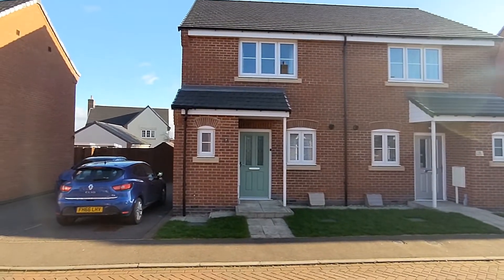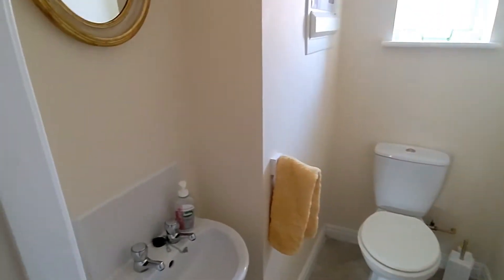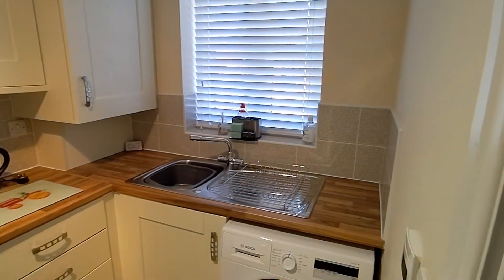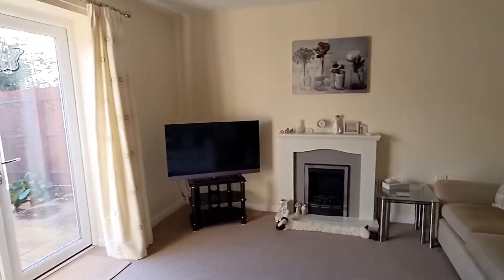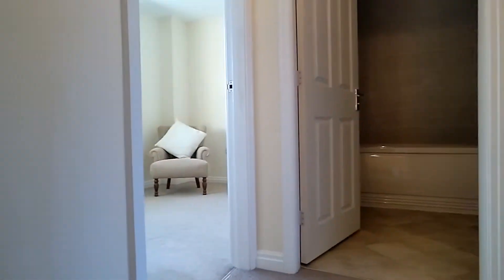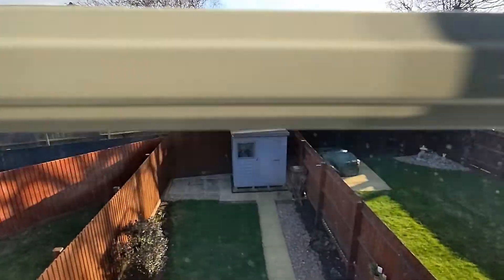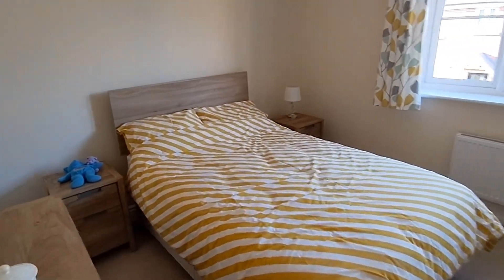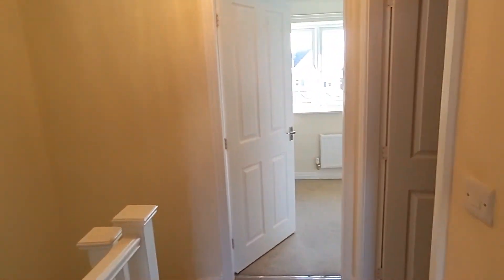7 Border Close